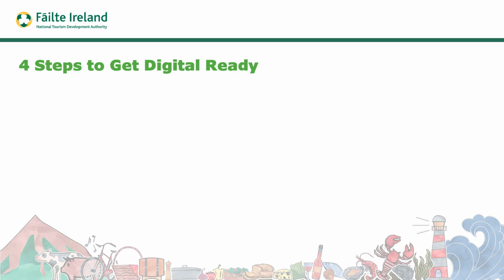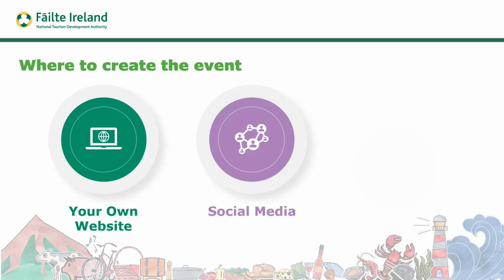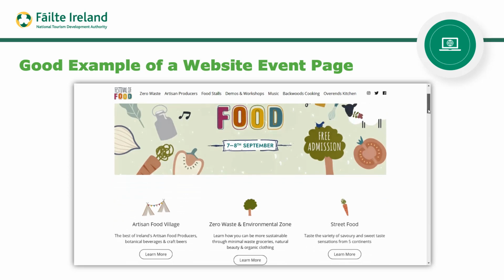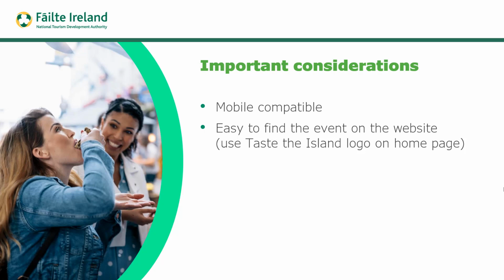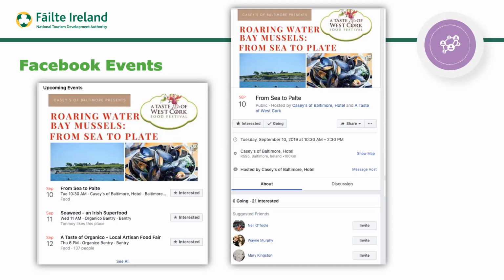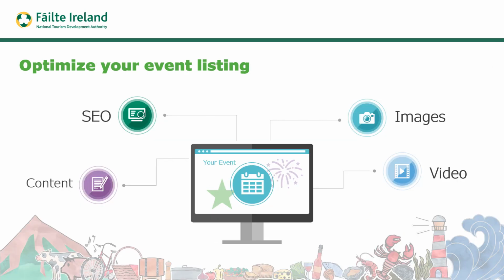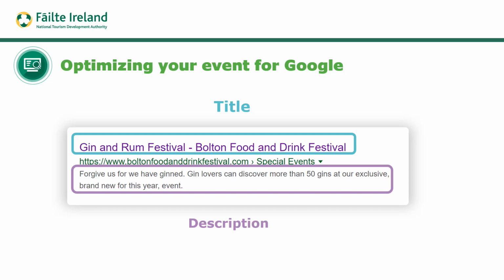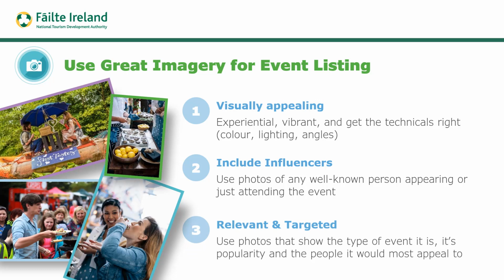Video 1 How to Create Your Event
What is Taste the Island?  Learn more about the programme and the marketing campaign behind it.

Video 1 - Great tips for creating an event on your website, social or 3rd party event platforms